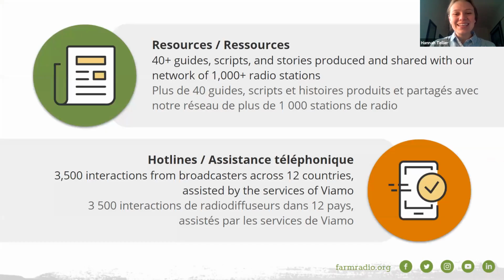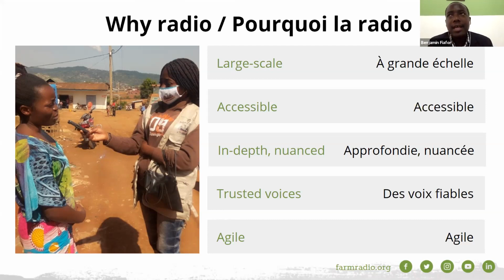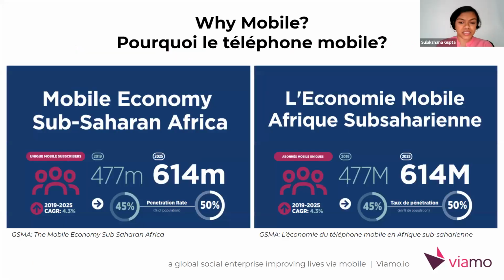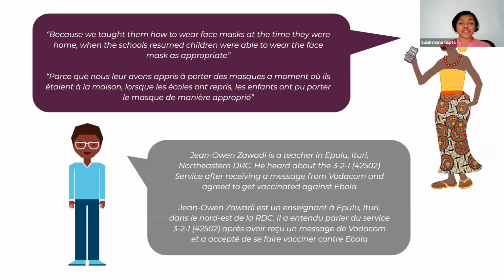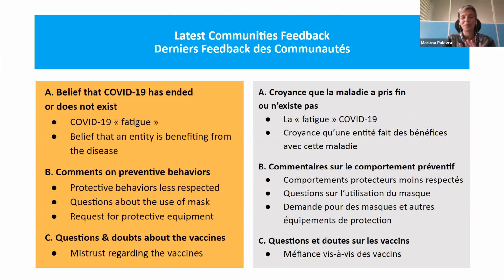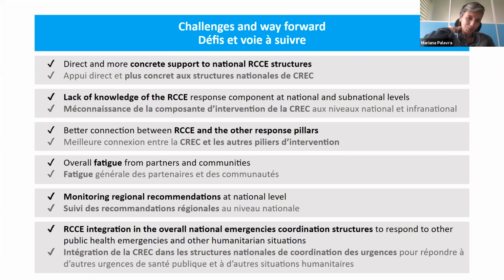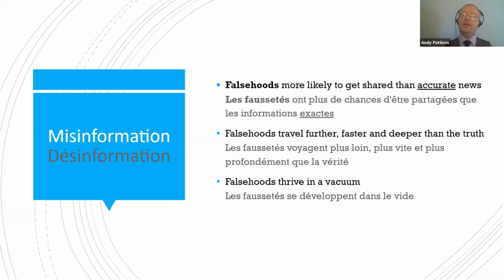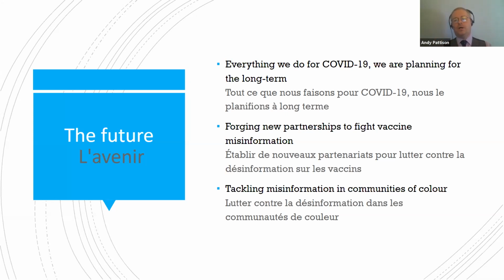Webinar: Agile communication and community engagement for COVID-19 resilience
The Next Phase

As we come into our second full year of the COVID-19 pandemic, a second wave, new strains, vaccine fear, and vaccine scarcity mean that sub-Saharan Africa is facing new challenges. How can the international community work with local actors to reach remote rural African communities using agile communications and community engagement to create COVID-19 resilience?

At Farm Radio International, our work is guided by audiences and experts. That’s why our COVID-19 response project used new and traditional channels to listen to the feedback of thousands of broadcasters and connect these communication professionals to local and international experts. Now, as the COVID-19 pandemic evolves, we’re turning to experts once again to understand current challenges facing communities in sub-Saharan Africa and to chart a way forward, together.

La deuxième vague

Alors la pandémie du COVID-19 entre dans sa deuxième année, l’apparition d’une deuxième vague et de nouveaux variants, la peur du vaccin, ainsi que l’insuffisance des vaccins présagent de nouveaux défis pour l’Afrique subsaharienne. Comment la communauté internationale peut-elle s’associer aux acteurs locaux pour atteindre les communautés rurales africaines éloignées au moyen de pratiques de communication agiles et d’un engagement communautaire afin de créer une résilience au COVID-19?

À Radios Rurales Internationales, notre travail tire sa substance des auditoires et les spécialistes. C’est pourquoi notre projet de riposte au COVID-19 a employé des moyens nouveaux et conventionnels pour recueillir l’avis de milliers de radiodiffuseurs(euses) et mettre en contact ces spécialistes de la communication avec des expert(e)s locaux et internationaux. Au regard de l’évolution de la pandémie, nous faisons à nouveau appel aux spécialistes pour comprendre les défis actuels des communautés d’Afrique subsaharienne et définir ensemble la voie à suivre.